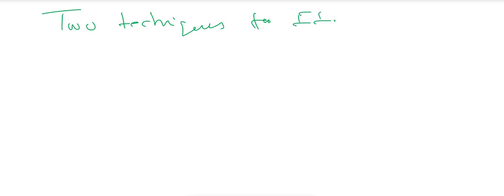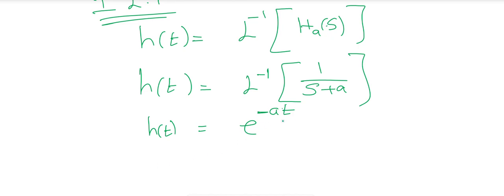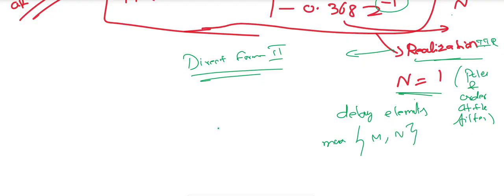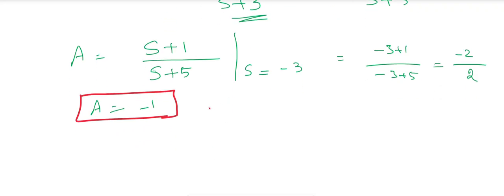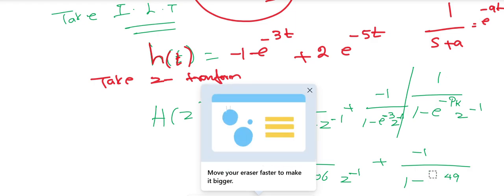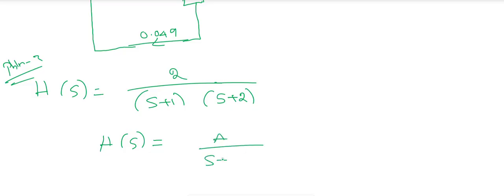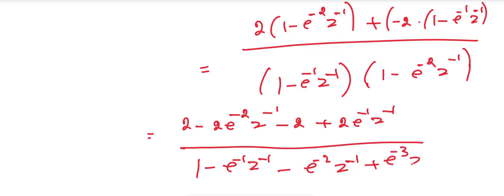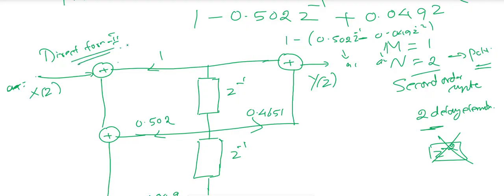IIR filter L3 Impulse invariant method problems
IIR filter design problems using Impulse invariant method